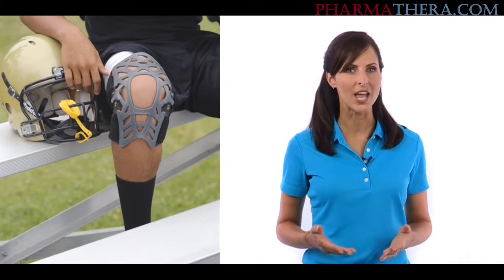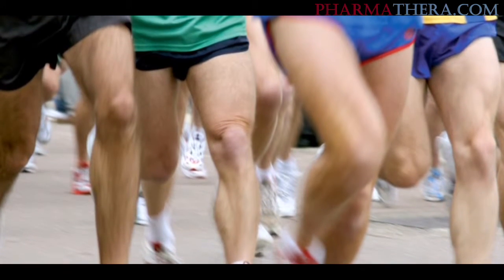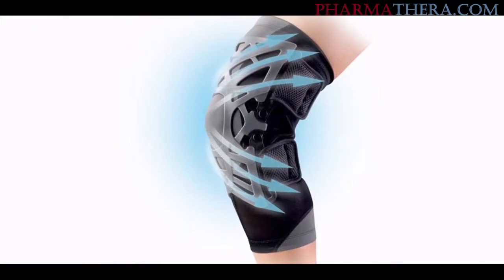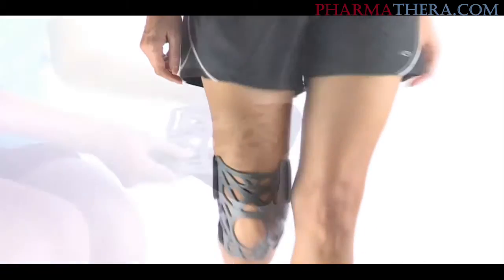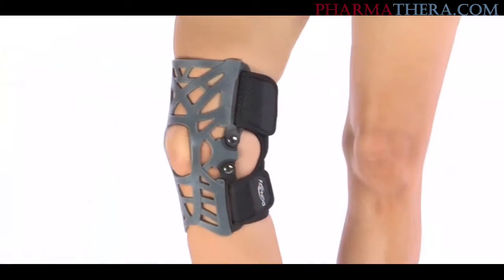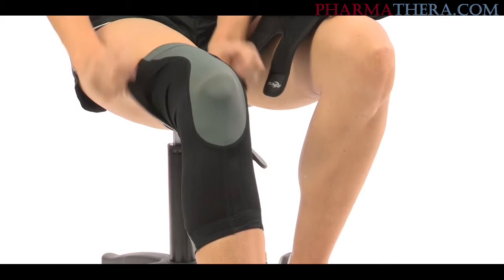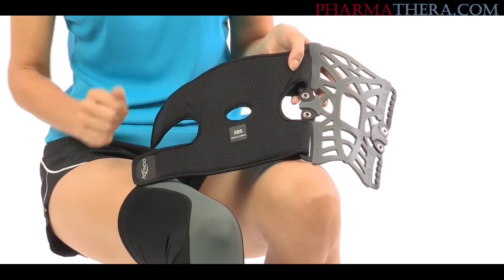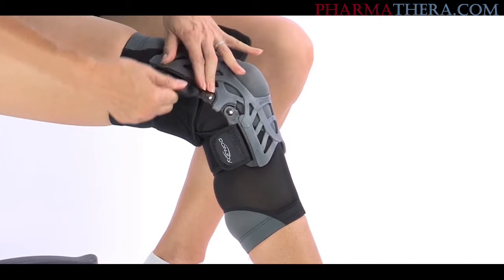Donjoy Reaction web knee brace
Donjoy reaction web knee brace is used by patients recovering from patella or meniscus injuries . This Donjoy knee support will help you relieve your knee pain and improve your knee function . The Donjoy knee sleeve was developed by Dr. William Nordt. He is an orthopedic surgeon.

Hours: M-F 9:30 AM - 5:00 PM (standard eastern time)